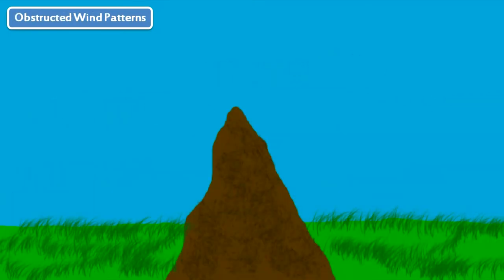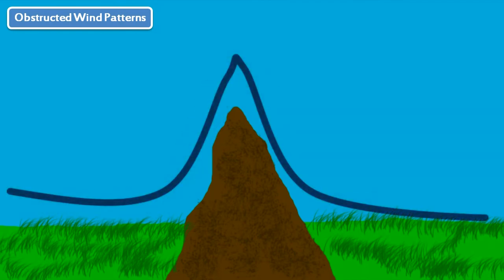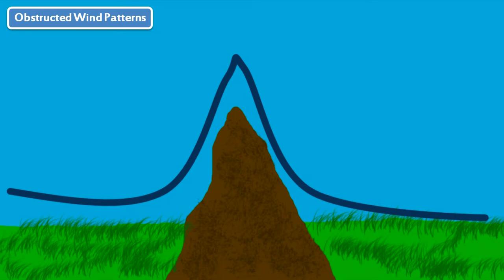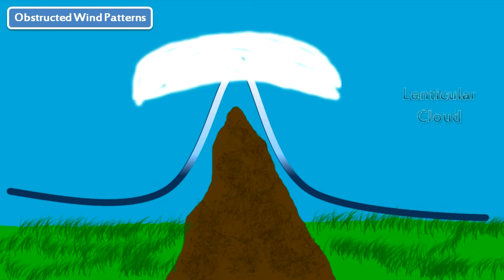Weather 101: UFO Clouds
Ever wonder why clouds sometimes look like flying saucers? Learn about lenticular clouds in this edition of Weather 101.

Theme music by longzijun.

Images from Crystallinks.com, National Geographic and Encyclopedia Britanica.